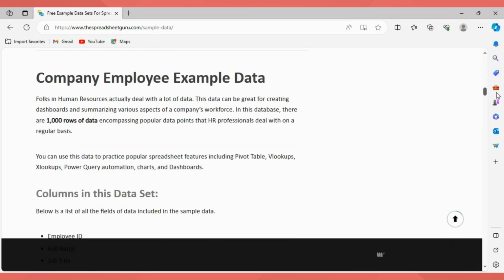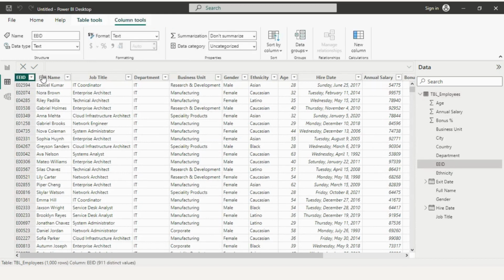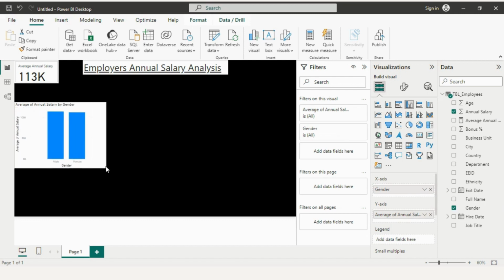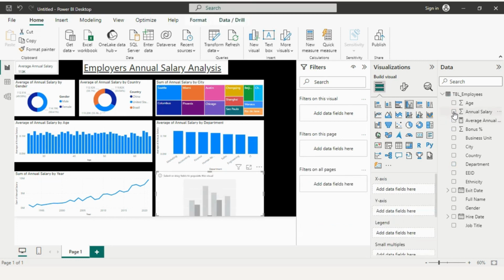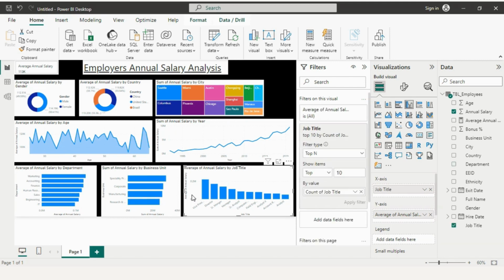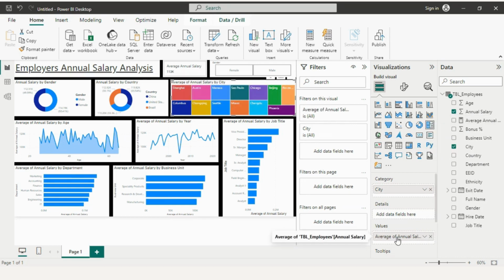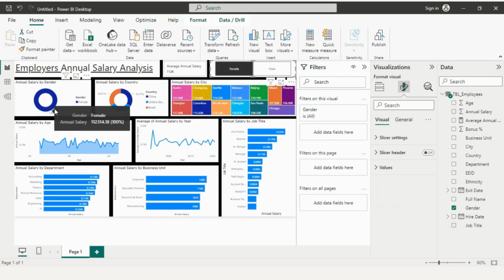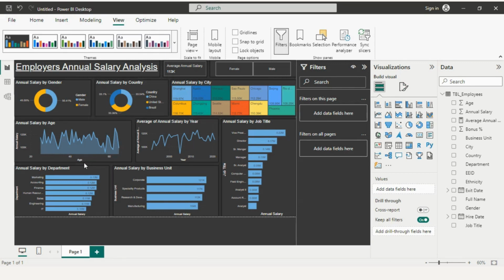Technohacks Data Analytics Internship Task 7 Dashboard using Power BI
Explore the art of data analytics in Task 7 of the TechnoHacks internship!  We create a powerful dashboard using Power BI and DAX functions to calculate measures. Unlock insights, visualize data, and elevate your analytics game with this step-by-step tutorial.

Here is the link of GitHub repository.

Join us on YouTube for a concise overview of this exciting Dashboard using the Power BI process.